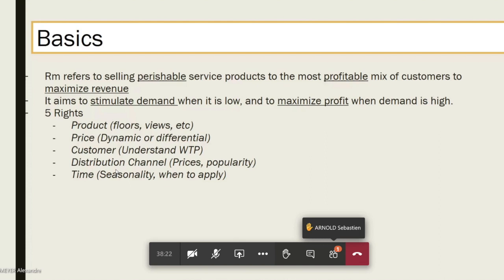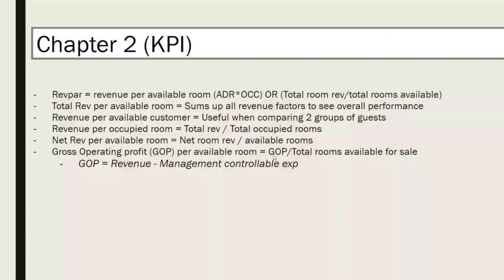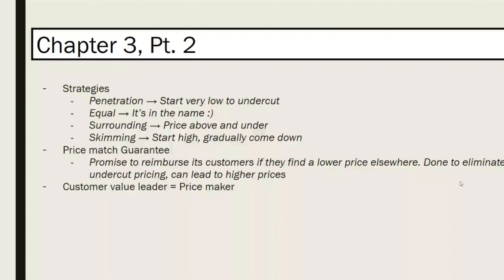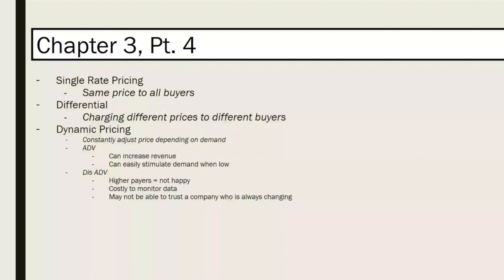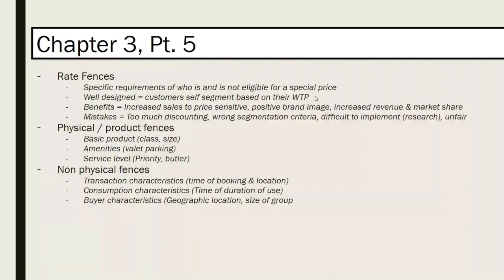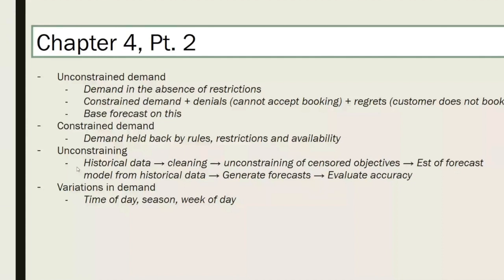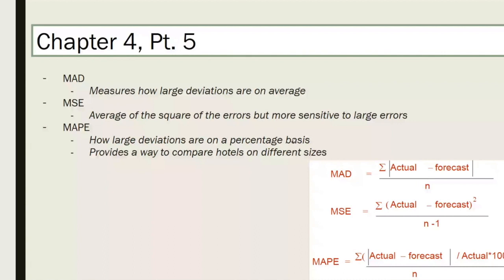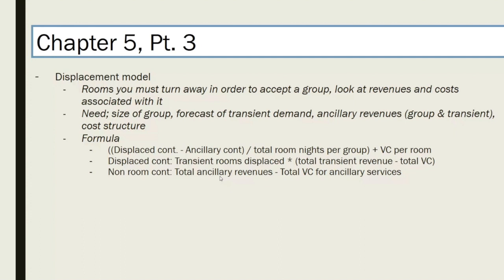Revenue Management Midterm - Fall 2020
EHL Recap Revenue Management Midterm Fall 2020 Review Session